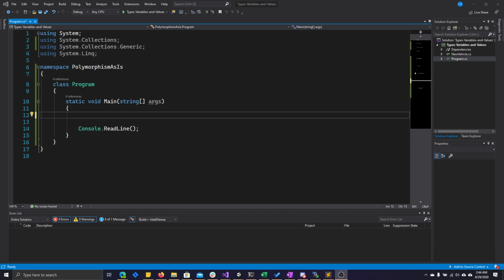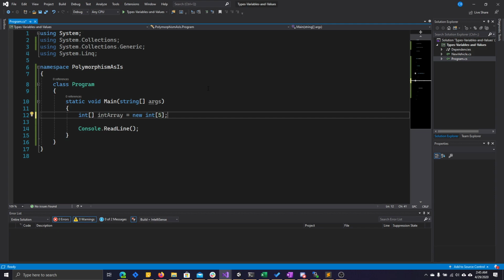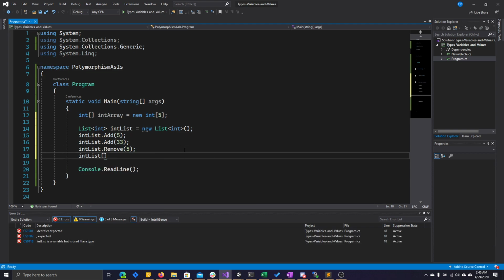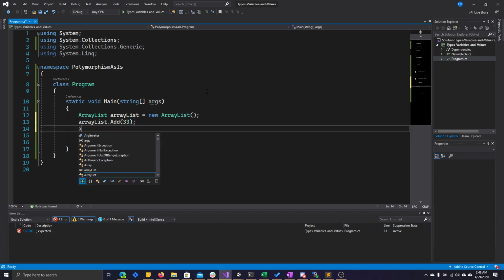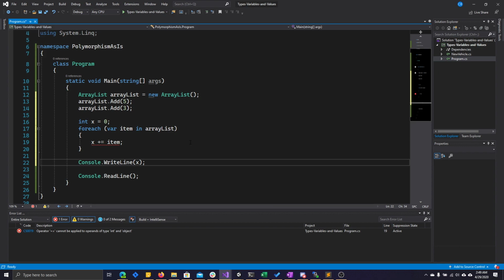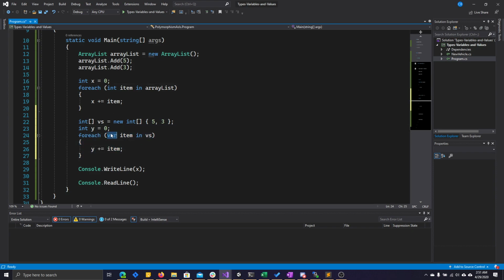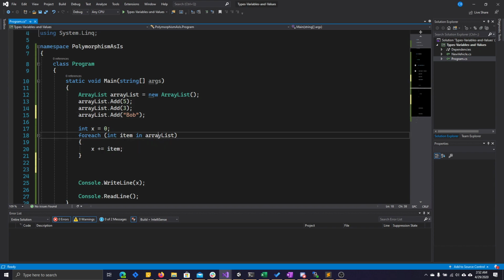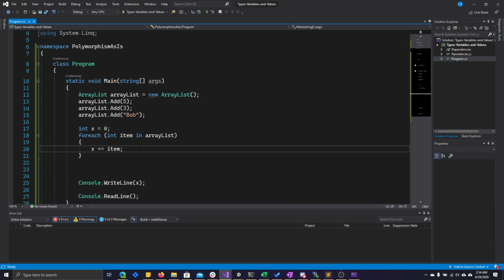Learning C# - ArrayLists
In this video, we discussed the deprecated collection type ArrayLists and what its shortcomings were.